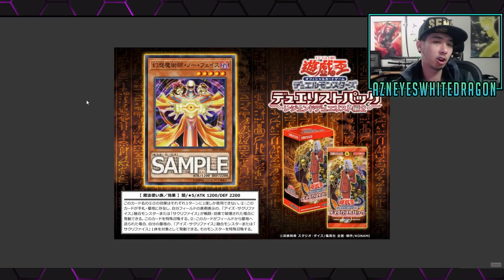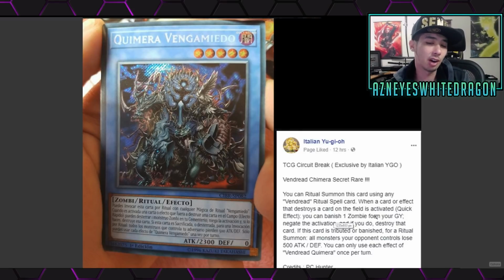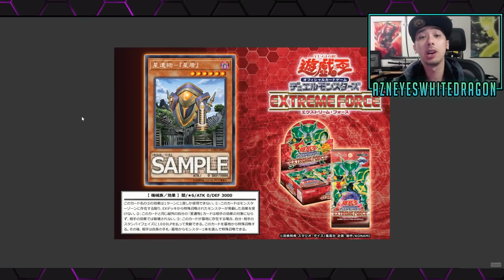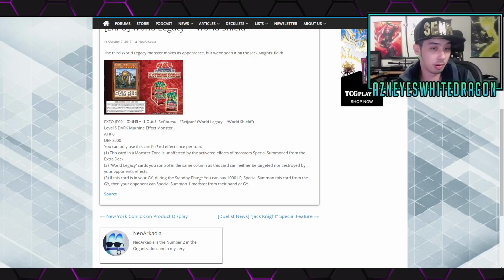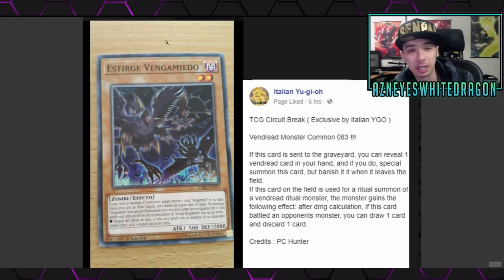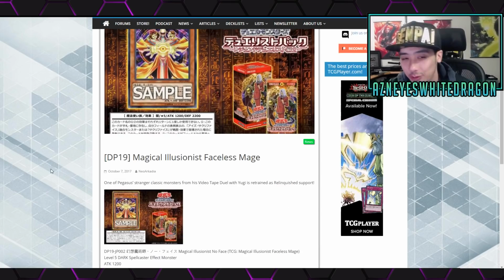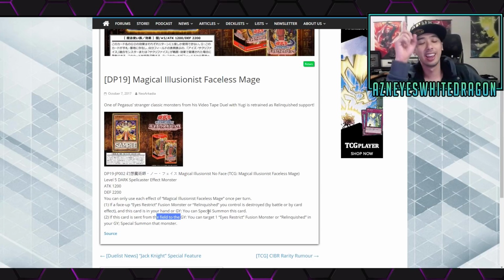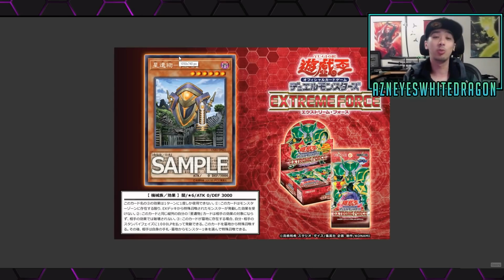SO MANY NEW YUGIOH CARDS! NEW ZOMBIES, VENDREAD! NEW PEGASUS Illusionist Mage! D.D SUPPORT IN 2017?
FAQ

AzneyesWhitedragon
USA